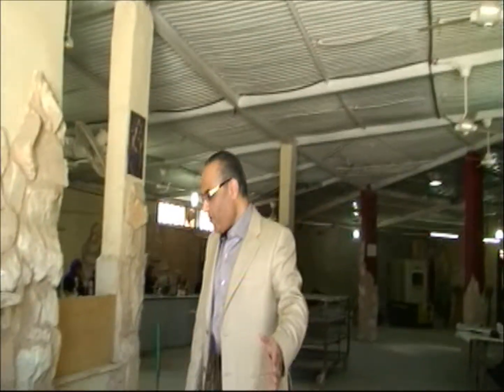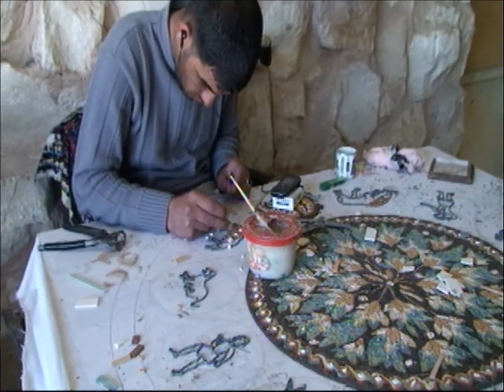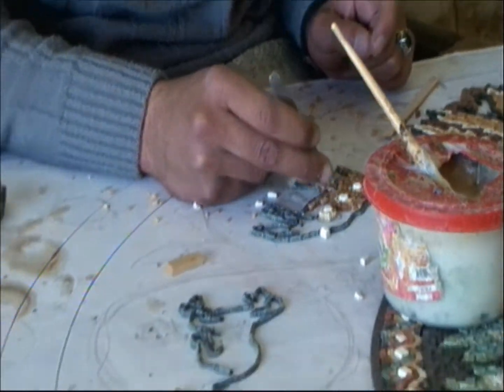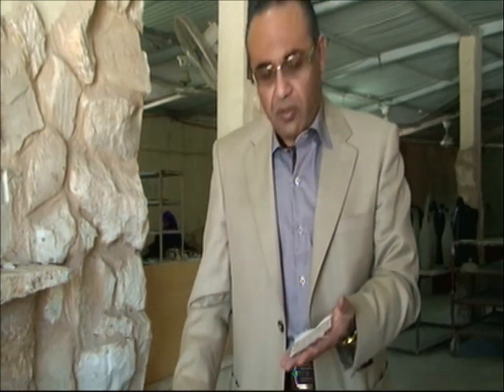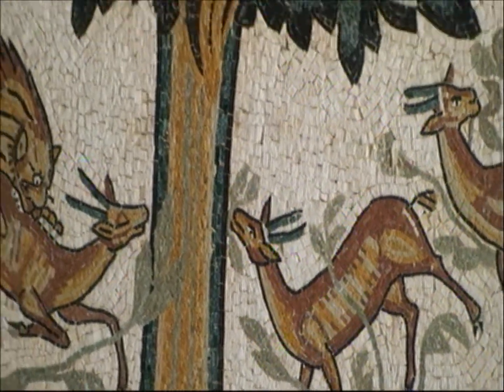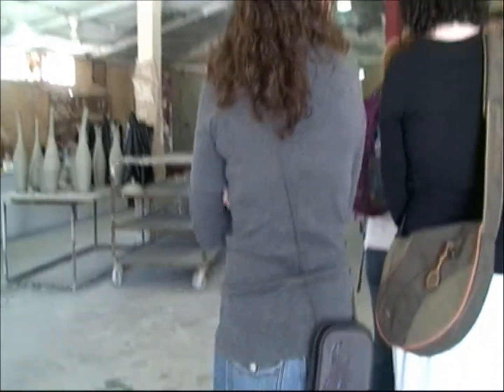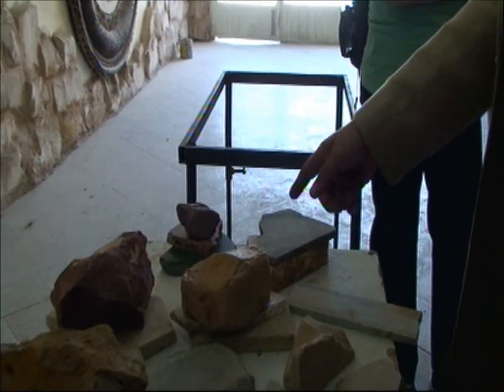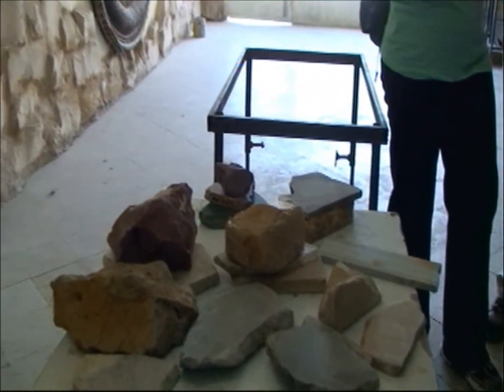Mosiac Workshop in Madaba, Jordan